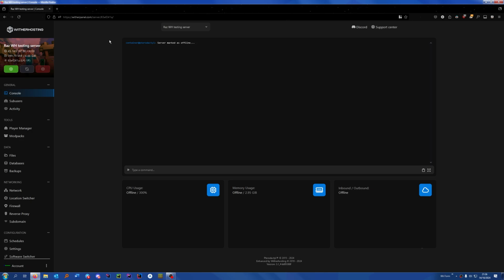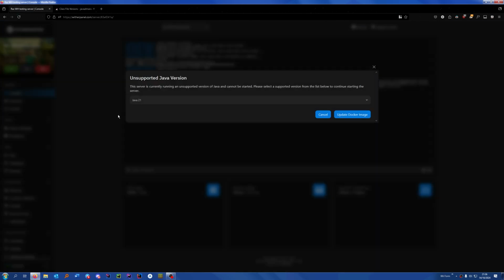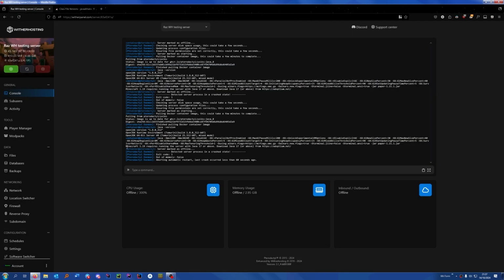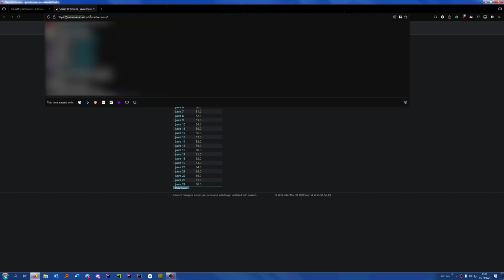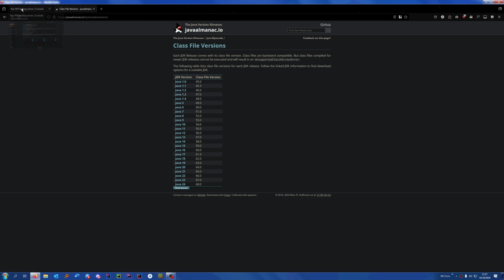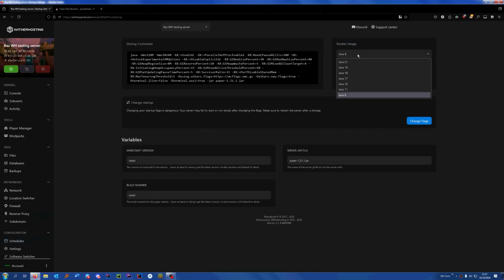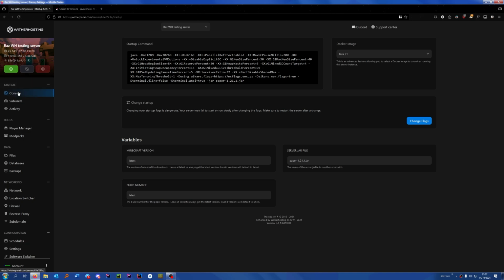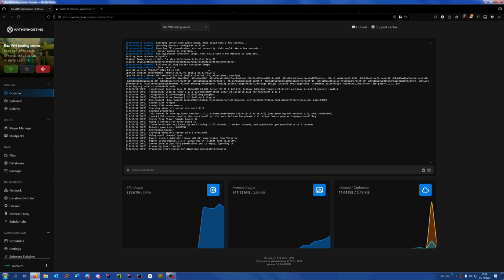How to Change the Java Version for Your Minecraft Server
In this quick video we show you how to change the Java version that your server runs with.

The Java class file versions can be found (any version higher than the one required should work fine barring rarer cases).